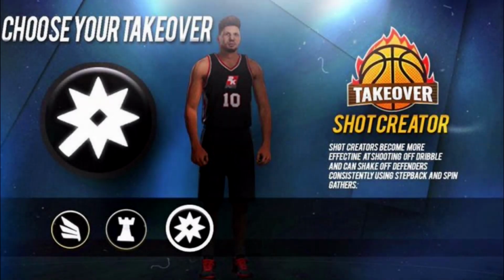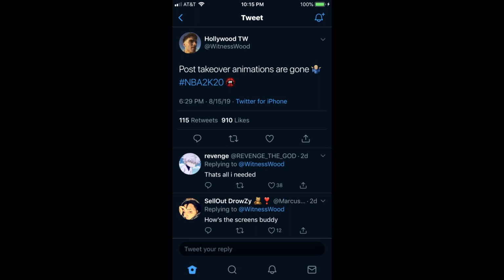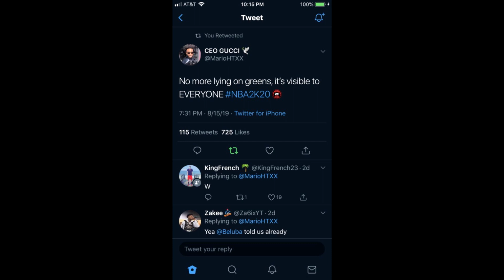NBA 2K20 *NEW* MYPLAYER BUILDER IN-DEPTH EXPLANATION! CHOOSE YOUR TAKEOVER?? COMMUNITY DAY LEAKS!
Comment new sub so I can shout you guys out in the next stream!

Vc glitch after patch 5 vc glitch PRETTYBOYFREDO PRETTYBOY FREDO , nba2k18 unlimited vc glitch, best jumpshot, best dribble moves, best dunks,my career , Duke Dennis, my park ankle breaker badge hall of fame cheese nadexe nadexey jumpshot custom jumpshots best patch rep superstar mypark nba player expose exposed kyrie lebron curry nba 2k19 best dribble moves, nba 2k19 mt dew tournament, nadexe prettyboyfredo, nba 2k19 ultimate dribble tutorial, how to speedboost with a sharpshooter, best dribble moves in nba 2k19, best player build in nba 2k19, nba 2k19 animation glitch, nba 2k19 vc glitch, best rhythm dribble in nba 2k19, NBA 2k19 KOBE BETWEEN THE LEGS DRIBBLE SPAM, NBA 2k19 DEMIGOD GLITCH, NBA 2k19 DOUBLE REP WEEKENDNBA2k18 nba 2k18 jackpot winners nba 2k18 jackpot nba 2k18 jackpot nba 2k18 big jackpot My Career , Mypark , Stage , high rollers Best jump shot NBA 2k18 Vc glitch , Legend 5 Mascot , 99 overall , chris smoove , pro am myplayer Pewdiepie prettyboyfredo red city boi swante phantom slice yrndj Chris smoove NBA 2k17 park Vc glitch after patch 5 vc glitch shakedown2012 shakedown shakedown exposed